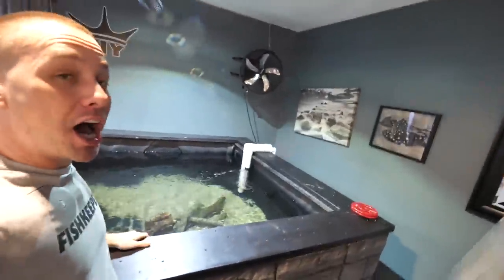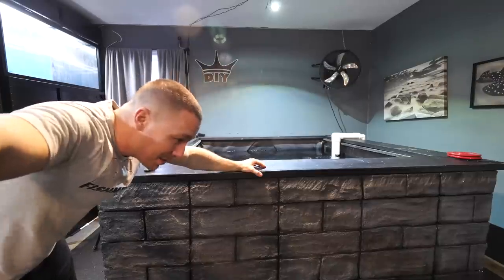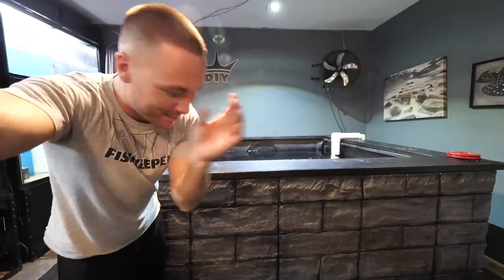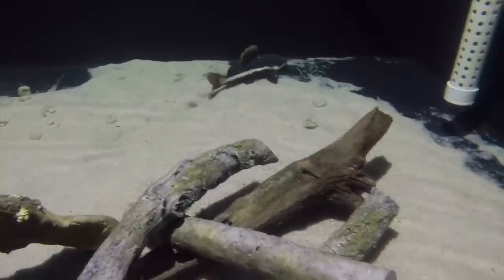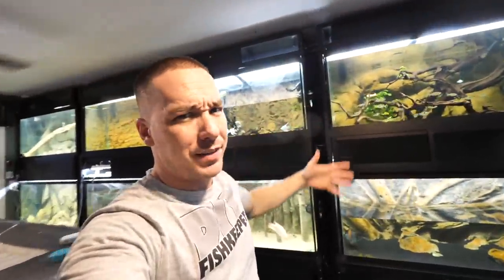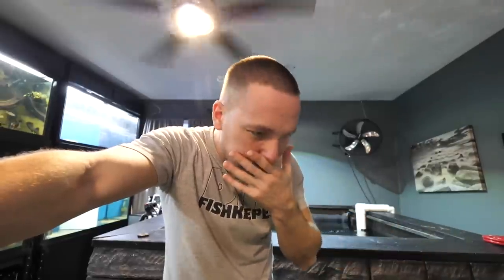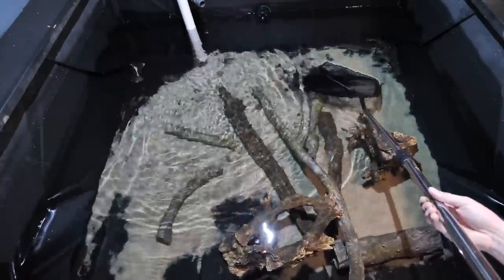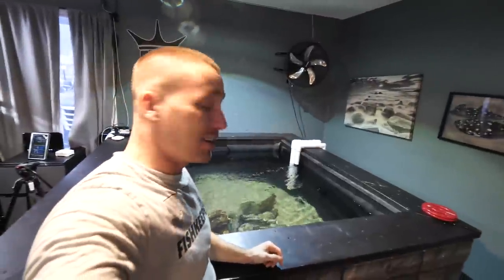DO NOT BUY THESE FISH!!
When it comes to aquarium fish... the redtail catfish is probably one you should avoid.

MAIL TO:
Truro, NS
B2N 7B8
Canada